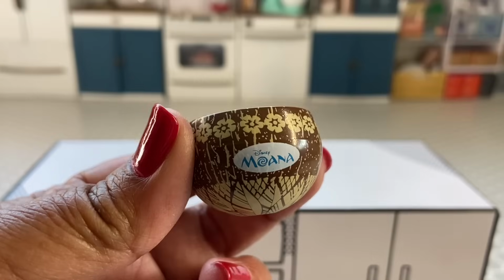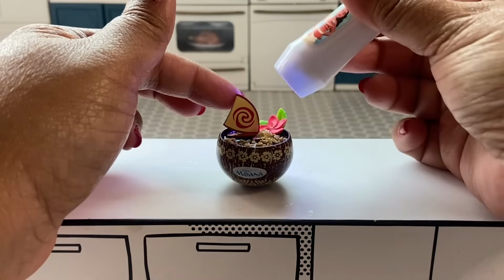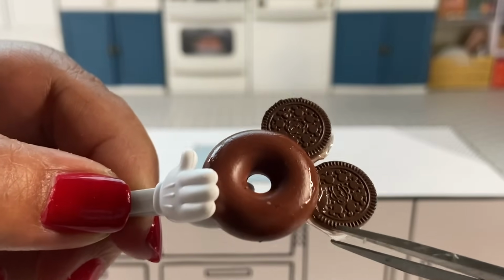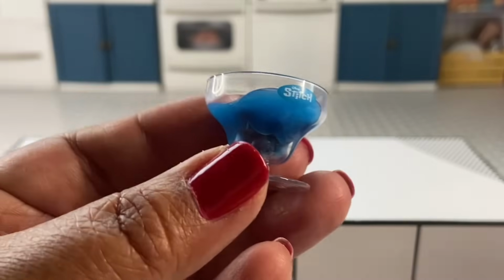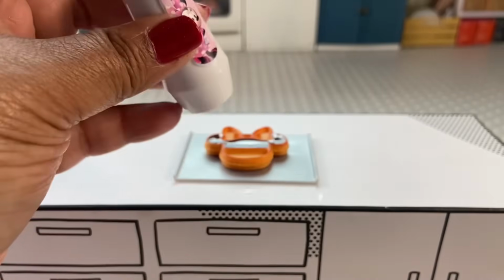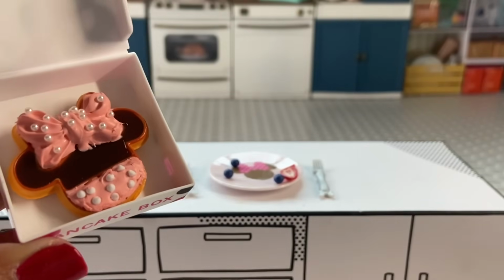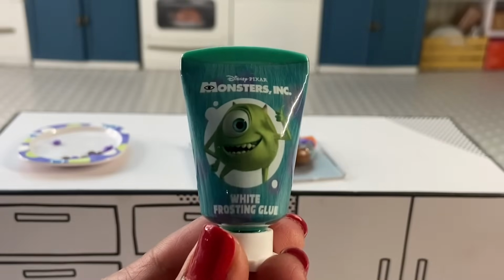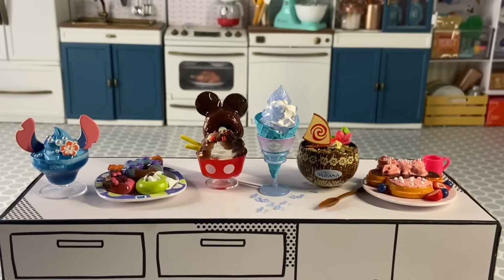MiniBrands Disney Snacks: PROCESS VIDEO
Much Love, Jocy 💕

🎥Watch my unboxing of this series:

🛒Items shown or mentioned in this video:
🔹365UV light (rechargeable)
🔹365UV light (battery operated)